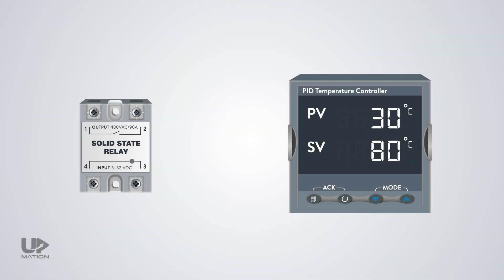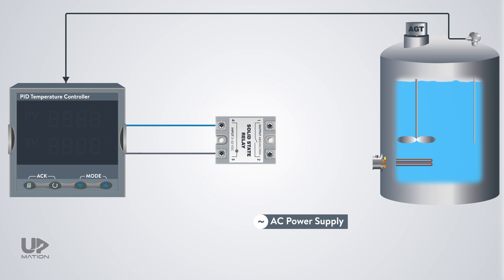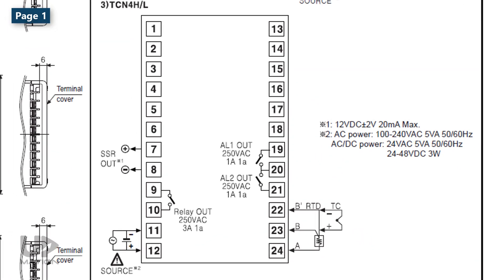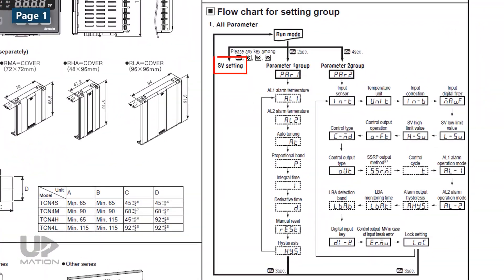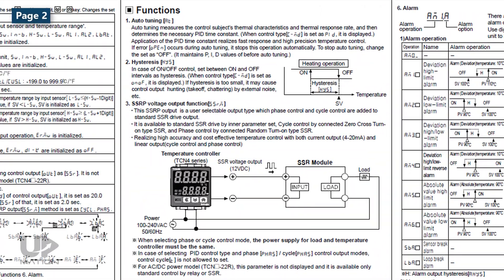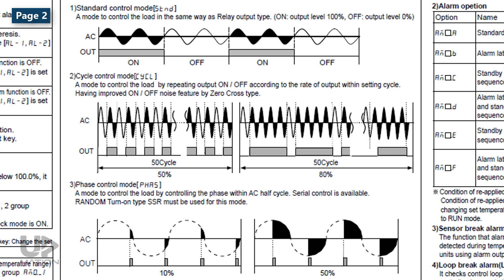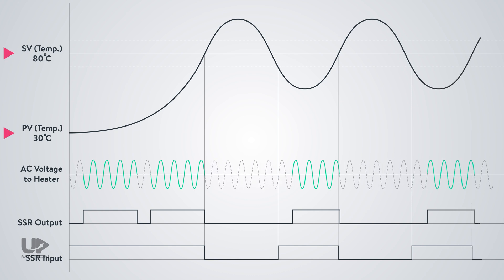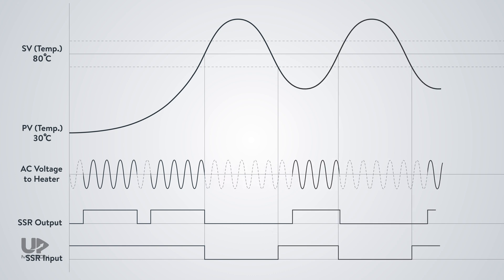How to Use Temperature Controller | PID Controller with SSR | Temperature ON OFF Controller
What is a PID controller and how does it work?
This video is going to be about one of the very common applications of Solid-State Relays along with a Temperature PID Controller for locally controlling and monitoring the temperature in the industry.

In the previous videos, we extensively explained the solid-state and electromechanical relays.

In this video, you'll learn more about Solid State Relay applications; And of course, you'll get introduced to the Temperature PID Controllers.

We'll talk about the PID temperature controller working principle; We'll see how a temperature ON/OFF Controller works in conjunction with a Solid State Relay.

We'll also check out the datasheet of the temperature controller to see how to set a PID

In the end, we'll check the input and outputs on the same graph to get the gist of this example and see how PID Controller works with an SSR.

Chapters of this video:

0:00 What is PID Controller with example
0:22 Temperature Control using PID Controller
0:58 PID Temperature Controller Wiring
2:12 Temperature PID Controller Datasheet
2:34 How to Connect PID Temperature Controller
3:17 PID Temperature Controller Settings
6:38 How to set PID Temperature Controller
7:01 How PID Temperature Controller Works
7:30 Temperature ON/OFF Controller

▶ If you've missed our most recent videos, watch them here:

Why we use Relay in PLC Applications | Relay Wiring Diagram